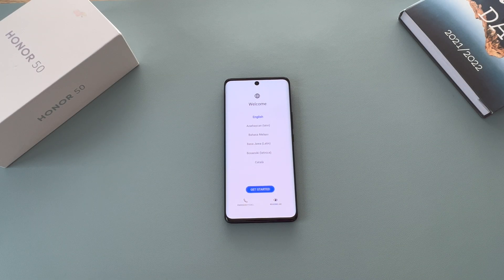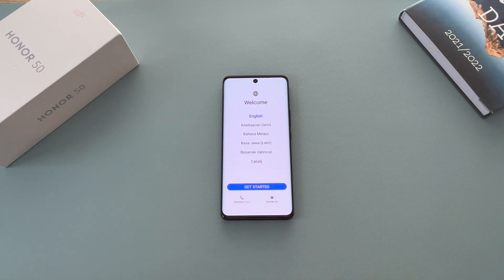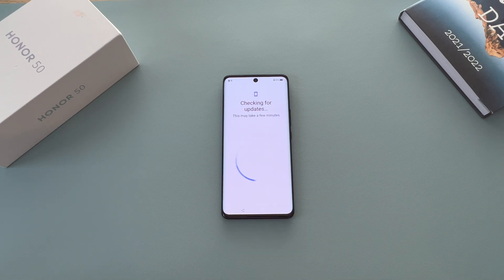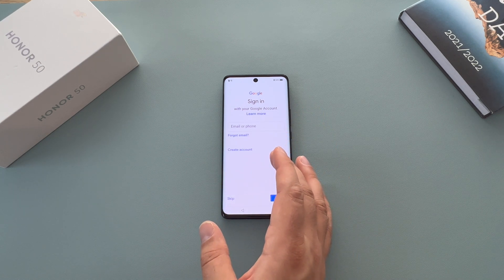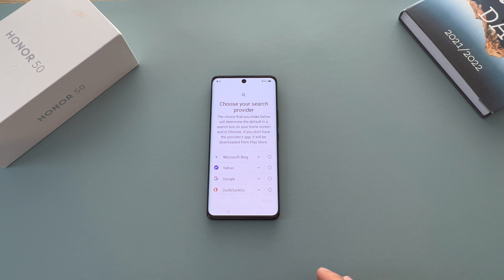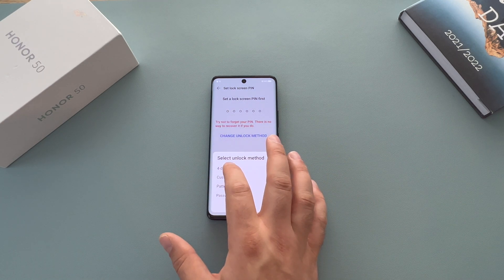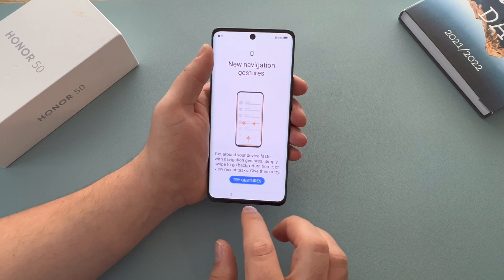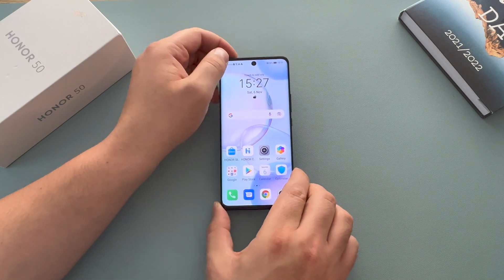Honor 50 Basics - Step by step setup process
In this video, I go through the setup process of the new Honor 50 5G, as Google services has returned this means the setup process has changed.